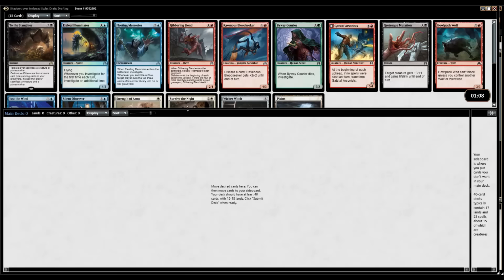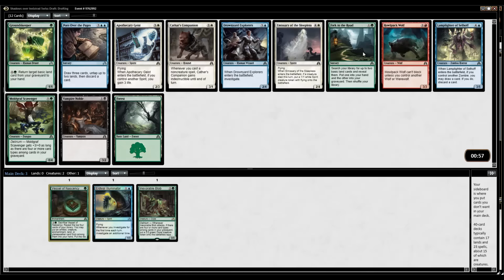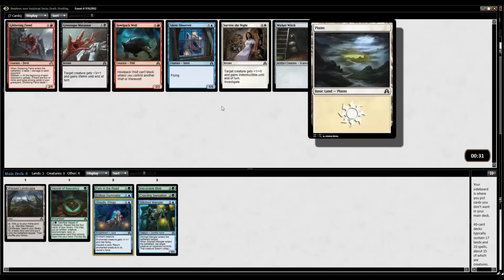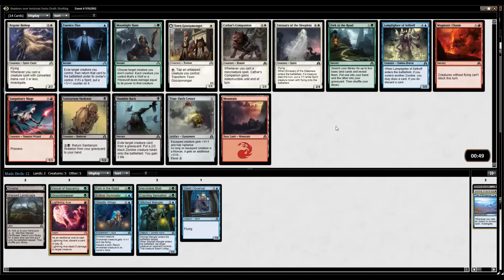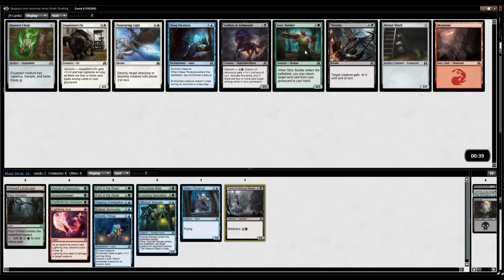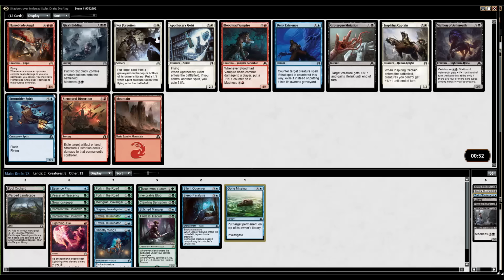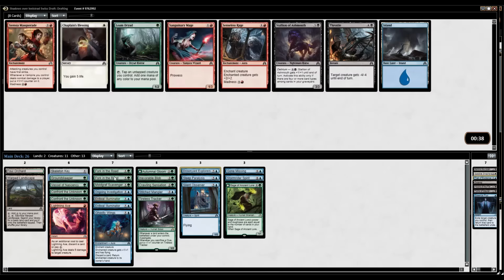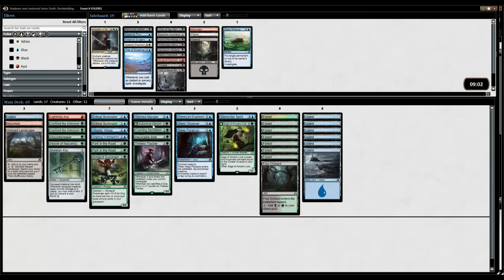Daily Draft #119 - SOI Drafting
We will be back to our regular schedule in two weeks! Get hype!
An edutaining triple SOI draft.